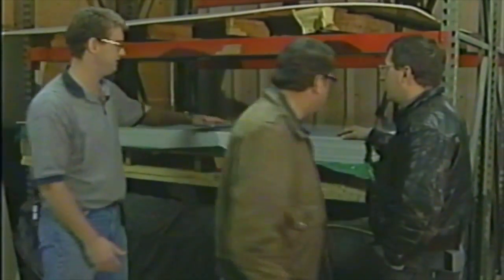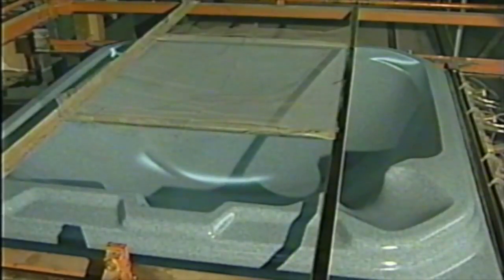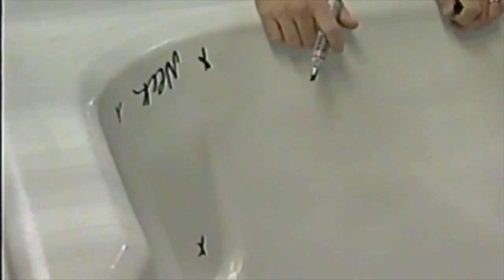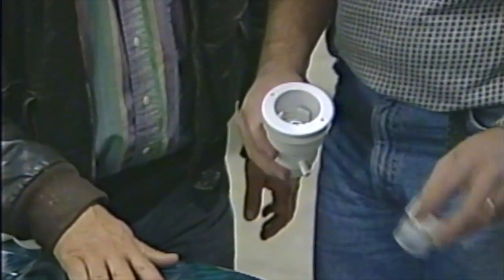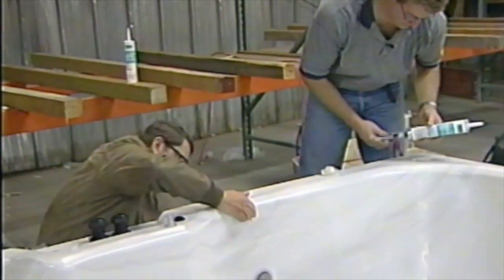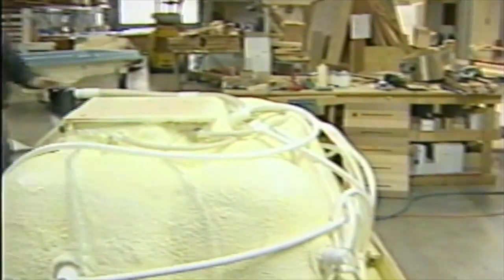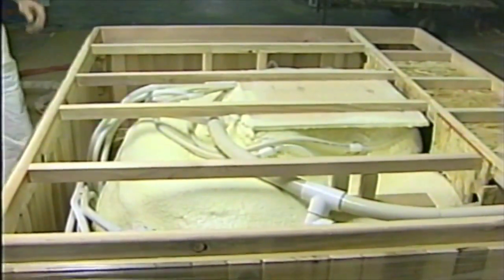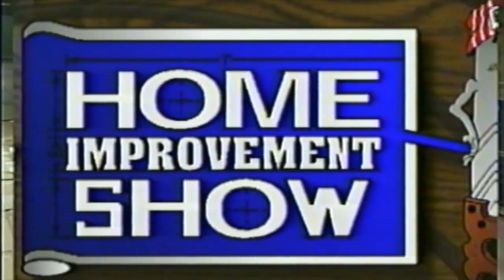How spas and hot tubs are made.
Joe and Stan visit Warm Springs Spas and learn all about how hot tubs are constructed.  JOE:  This was one of our "Tour" shows where we got to see how things are built.   We always enjoyed these shows because we got to meet the people that make things.  This was a cool operation and I don't think there are any more companies making these here in Idaho, they all bring them in from somewhere else.  Sad, these were really good units and made locally for us anyway.